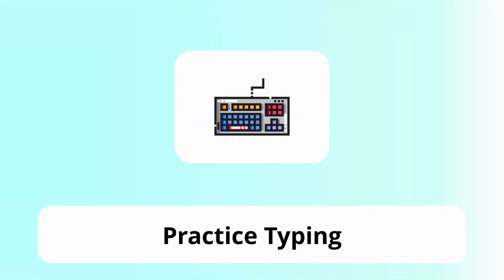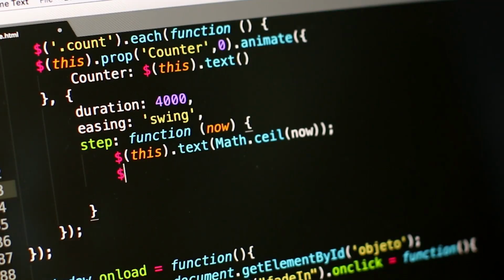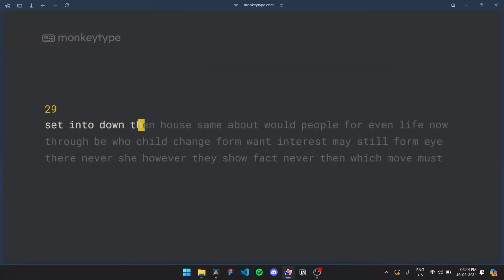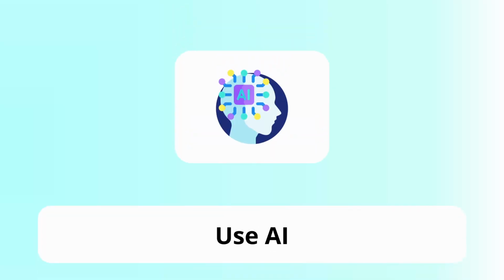5 Simple Tricks that will Help You Code Faster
Icons from Freepik on Flaticon.